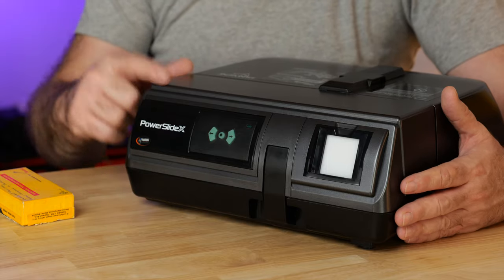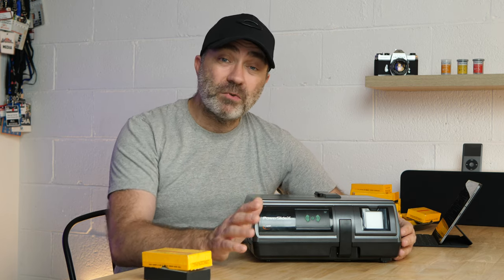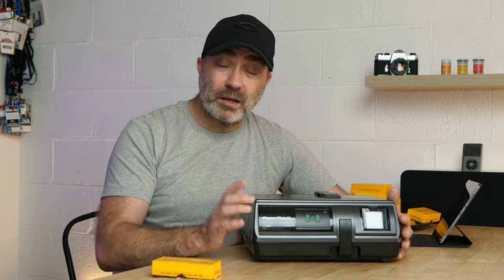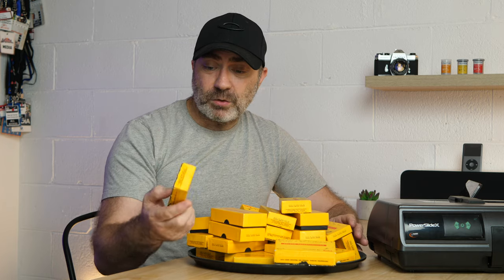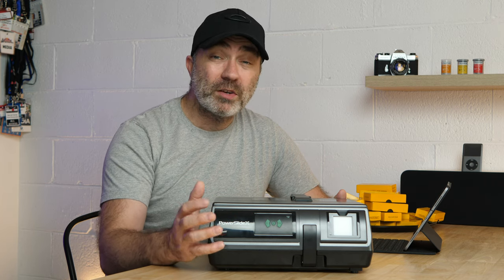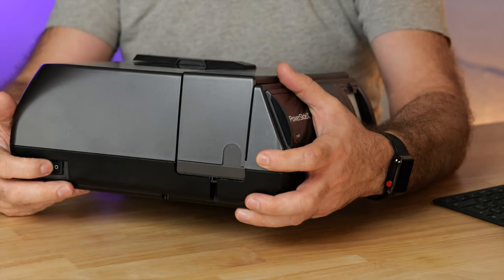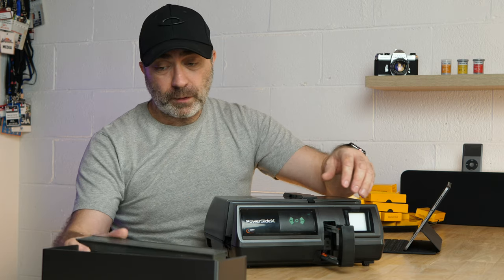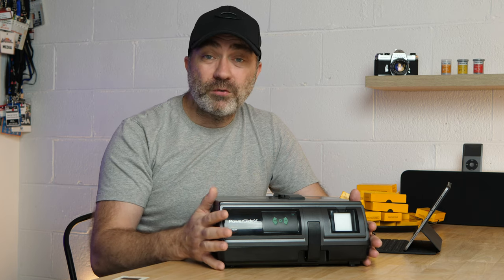Best Scanner for 35mm Slides? | PowerSlide X | Sample Scans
Batch Scanner for 35mm Slides from Pacific Image, this scanner can batch scan up to 50 slides.

If you have any questions about the scanner, please leave me a question below and I will try my best to included them in my part 2 video.

PowerSlideX Scanner :

Gear used to shoot video:
Panasonic S1R
Panasonic GH5

Panasonic Leica 12-60mm f/2.8-4

Panasonic 24-105mm f/4
Audio recorded :

Panasonic GH5
Panasonic DMW-XLR1
Rode NGT-5

Lighting :

Phottix 105 Raja Softbox

Aputure - LightStorm -  120d II

Aputure - LightStorm -  120t II